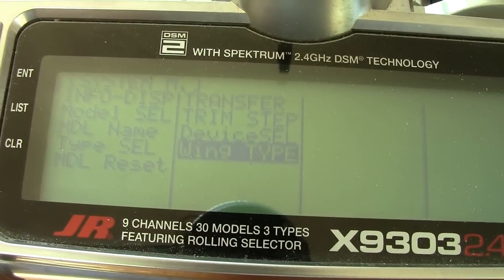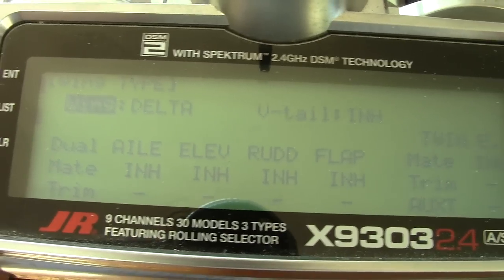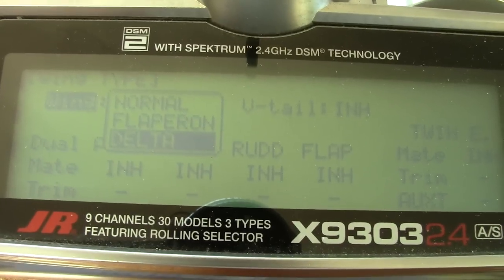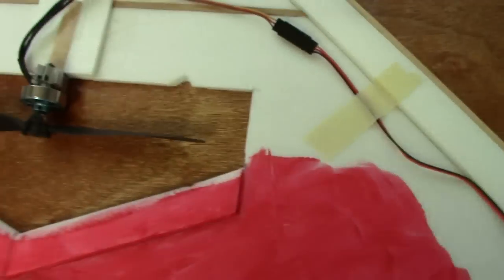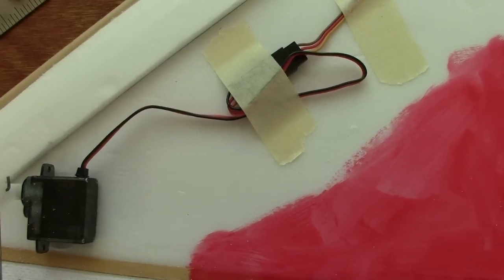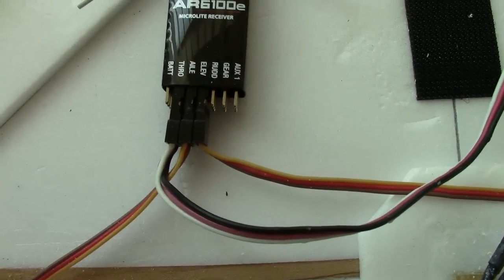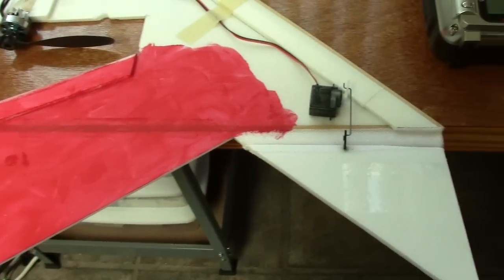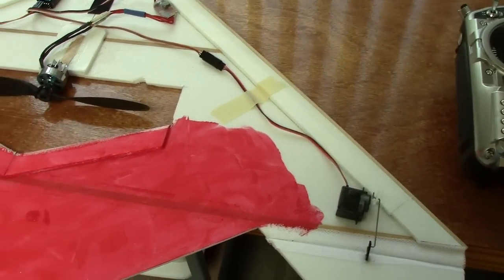Setting up Delta Wing Elevons on a JR 9303 Transmitter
A short video showing how to setup elevons (elevators and ailerons) for a delta wing using my JR X9303 RC transmitter.